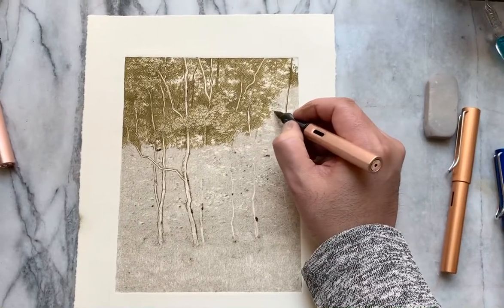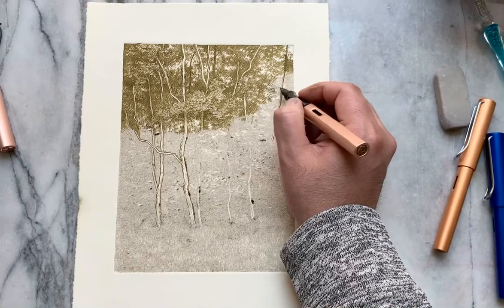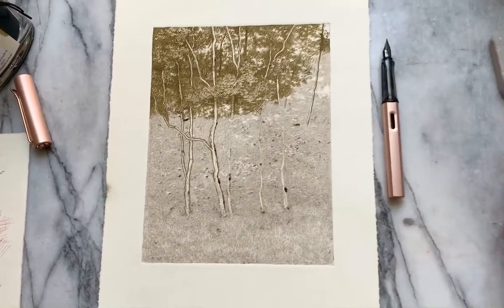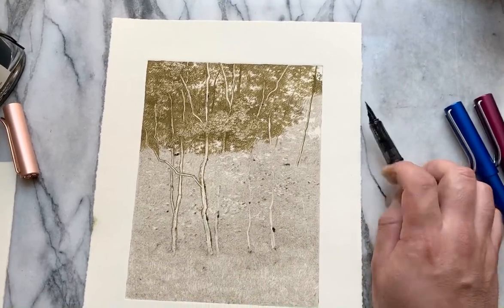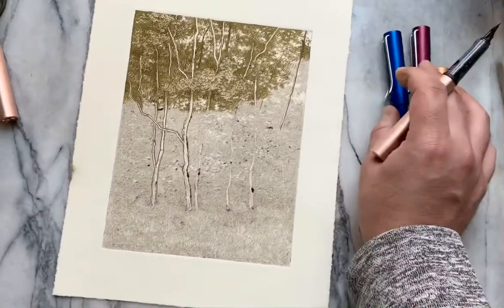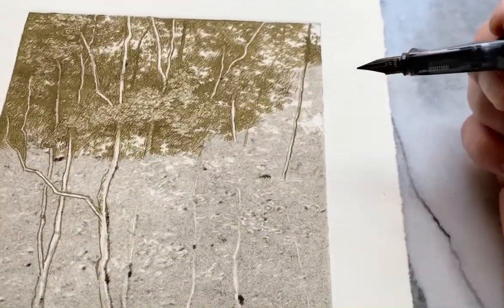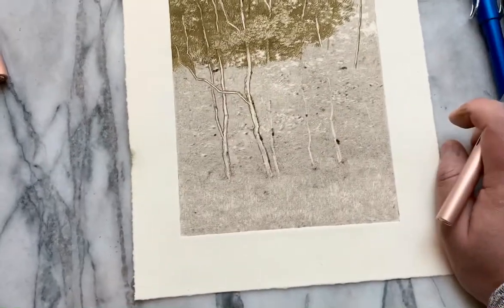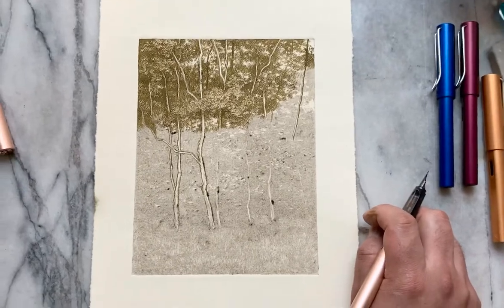Drawing on ghosts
Drawing on top of my monotype ghost prints